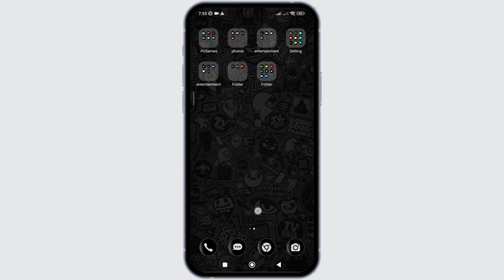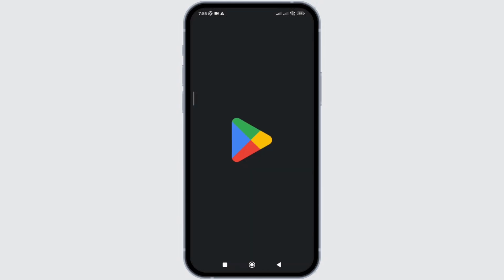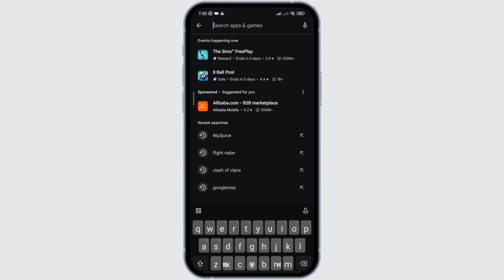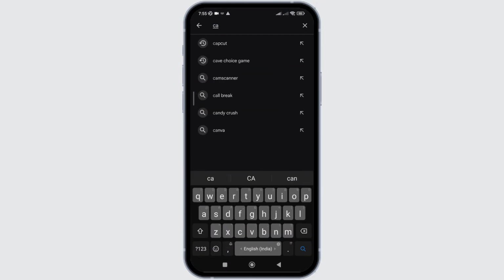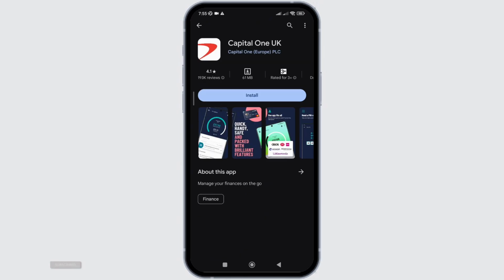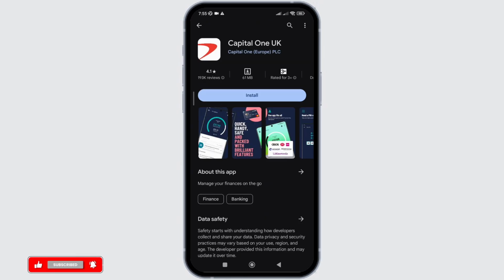How to Download and Install the Capital One Mobile App (Full Guide)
Are you looking to download and install the Capital One Mobile App in 2024? This easy guide provides step-by-step instructions on how to get the Capital One Mobile App on your device. Follow these straightforward steps to manage your Capital One accounts on the go.

In this tutorial:
0:00 - Introduction
0:15 - How to Download and Install the Capital One Mobile App in 2024 (EASY)

Learn how to effortlessly download and install the Capital One Mobile App in 2024 with this simple guide. This video covers the entire process, ensuring you can quickly start managing your accounts from your mobile device.

Stay on top of your finances by following this guide to download and install the Capital One Mobile App!